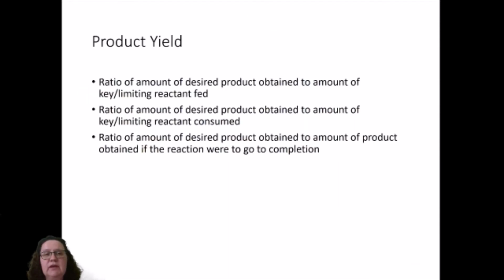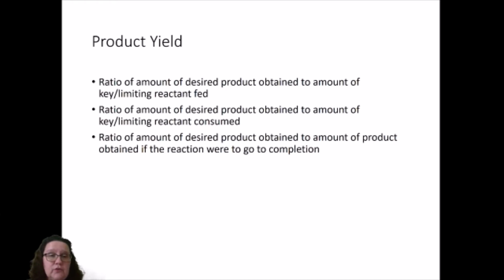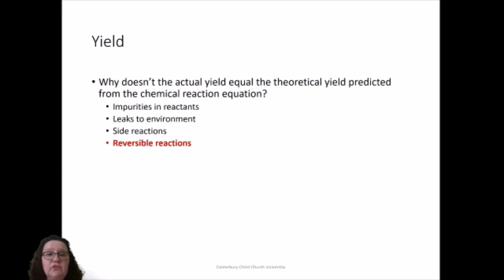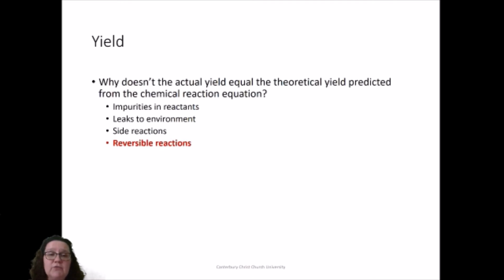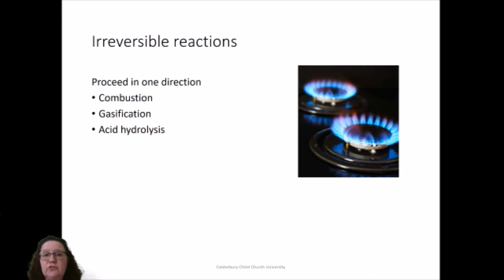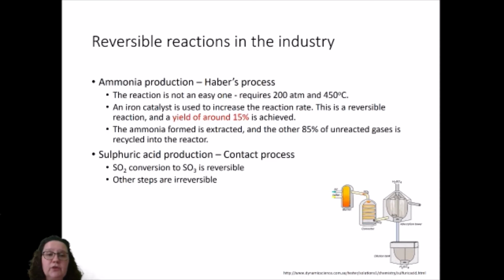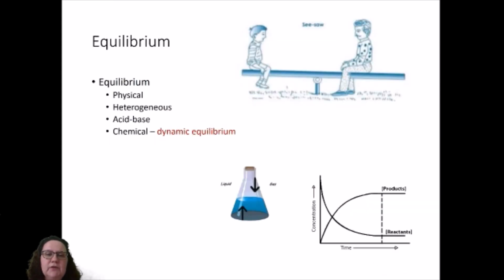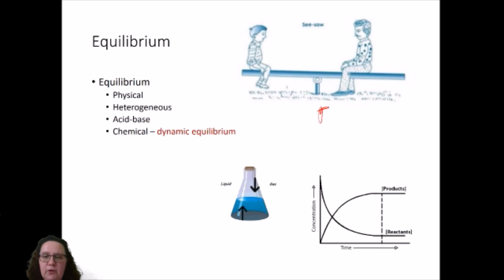CHEM Equilibrium 1